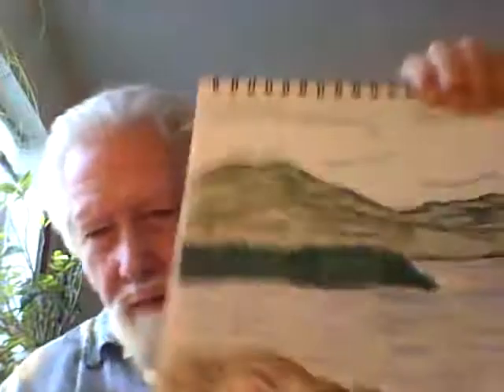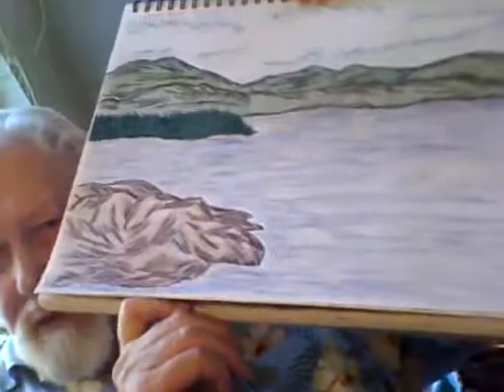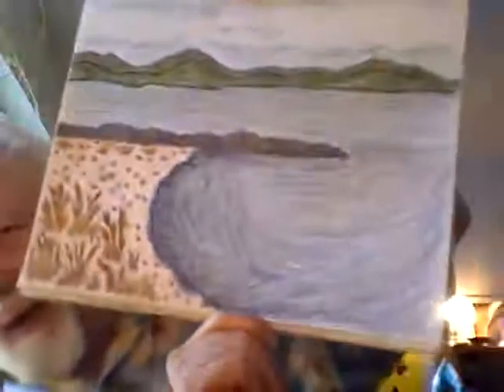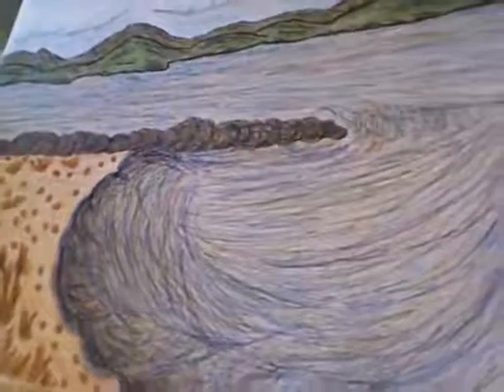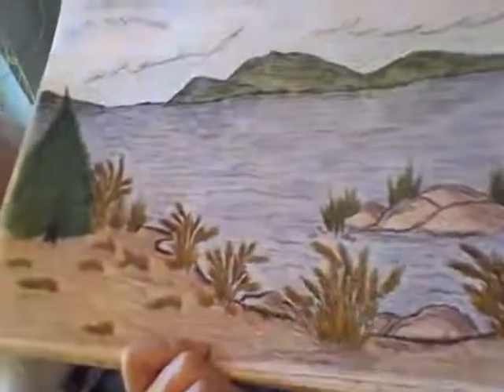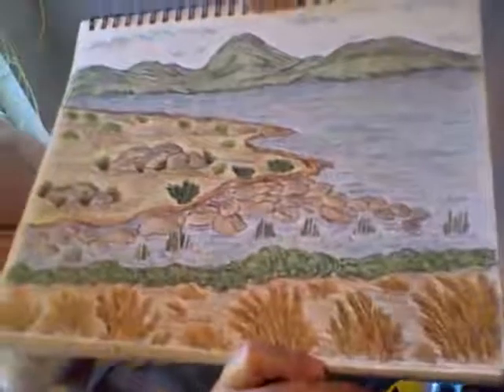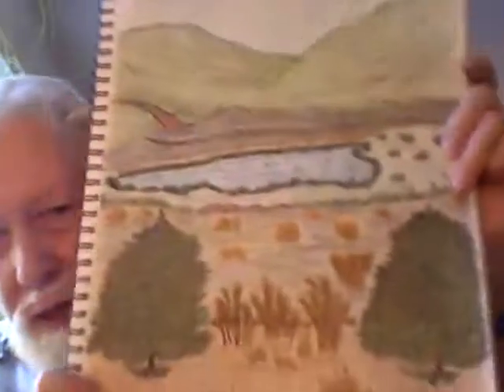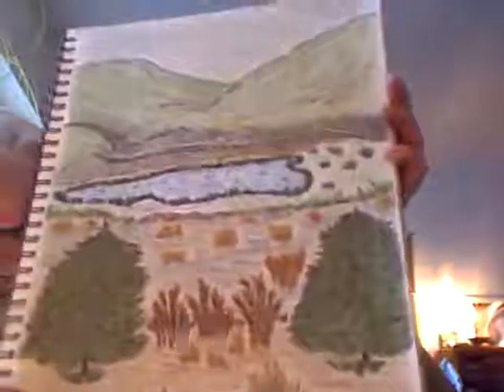Art Ann 3